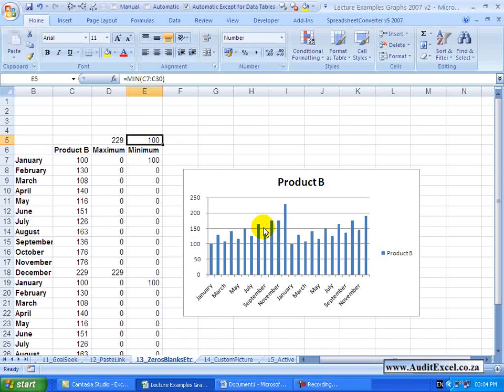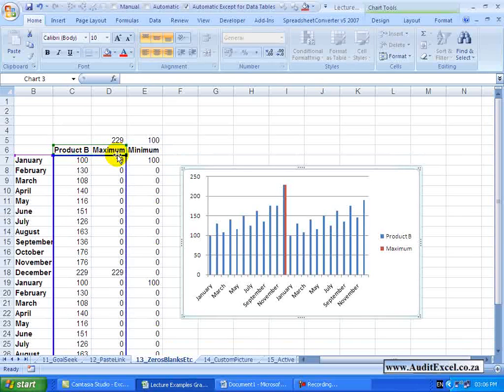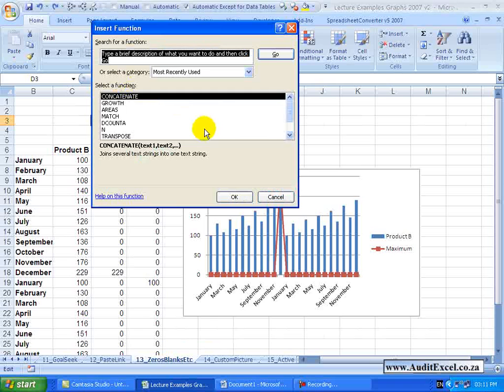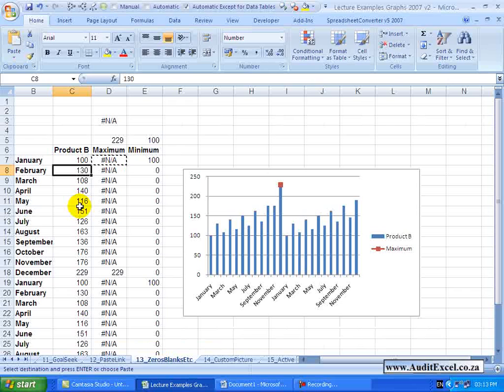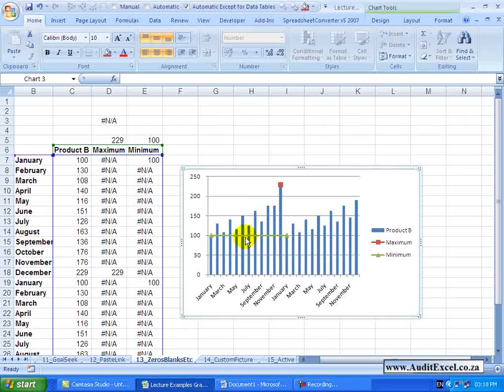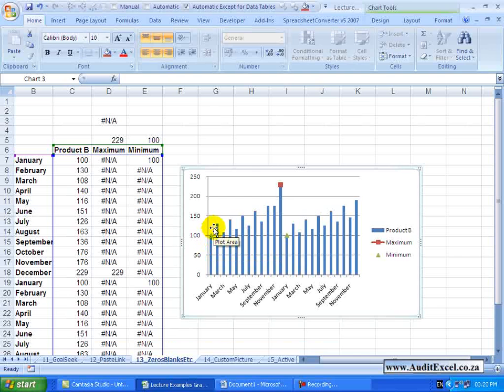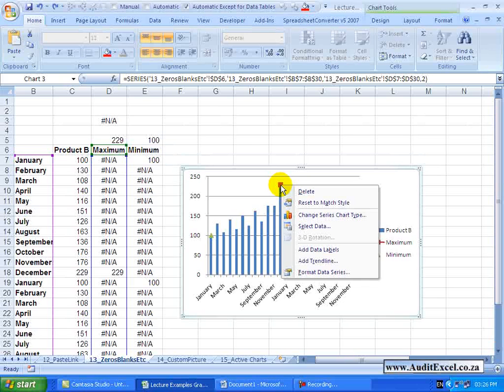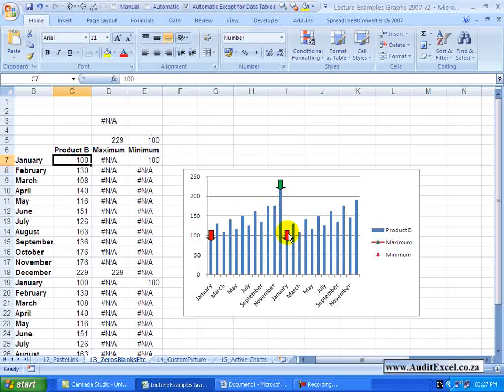Conditional format charts in Excel 2007- looks like the colors change- works in all versions of XL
00:00 Make chart colors conditional formatted
00:10 Setup the data to identify maximum and minimum items
01:00 Add the maximum series into the chart
01:20 Change the series chart type
02:13 Stop Excel plotting the zeros
03:56 Add the minimum series into the chart
06:24 Include customised markers on charts

In a roundabout way it is possible to conditional format a chart.  So let's explain what I mean by this.  Here we have got  Product B -- sales during various months.  What we want is somehow  to clearly see where the highest month was  and where the lowest months are. Now it is simple enough to do that -- you have got your data  and you'll see we have created two more columns, one for the maximum and all we do is using formulae we determine what the maximum is  and using the IF function, to see that  if this is the maximum month, pull through the maximum, otherwise put a zero.  And here is the minimum -- same thing. It checks to see what is the minimum and over here it checks to see if that is a minimum and it brings  it through.

Let's now take this chart which currently only looks at this column and we'll add in where the maximum is. I'm going to drag it across and you'll see what it's done -- its still a column chart but its shown with another colour where the maximum is happening. This however, doesn't look great and so there must be a better way of showing this. An option would be to change this series -- the maximum series -- to a different chart type. So looking at this, perhaps we are happy to change it to a Line with markers -- when I say OK. You'll see that looks a little bit better. We have now got a marker, the problem is -- where all the zeros are -- its actually showing us the markers which doesn't look great. The reason these markers exist is because over here the cell says zero, zero is a number that can be plotted. What you need to do to remove these points, is to somehow convince Excel that it doesn't exist. And the way you do that -- is an interesting option. In your Function Wizard -- we'll just click in another cell here, and I go to "All" my functions you'll see there is function available called NA and what this does is return the error value N/A (value not available). What this does, is forces Excel to have no value. So let's just create it -- you'll see I have created a N/A. Now let's see what happens if, instead of this IF function ending up in a zero I make it =N/A. You'll see the marker has disappeared. If we copy this formula all the way down, notice what has happened. Using this error message we have told Excel to ignore all the other markers and only show the marker that has a real number on it. And this must be one of the very few uses for this particular function.

So let's see how it works -- that is currently the maximum number and there it is showing there. Let's pretend we made a mistake in this month and  the number here is actually 260. Watch what happens on the graph -- I click Enter -- the graph changes but more importantly  the maximum now moves to where the maximum exists, so  it is a form of conditional formatting.  The graphs will move around depending on the underlying data.